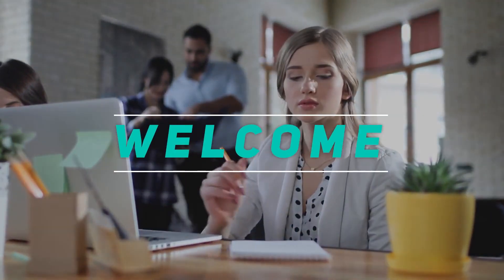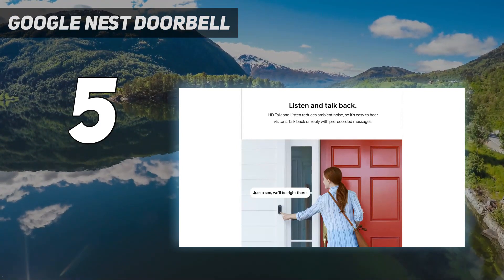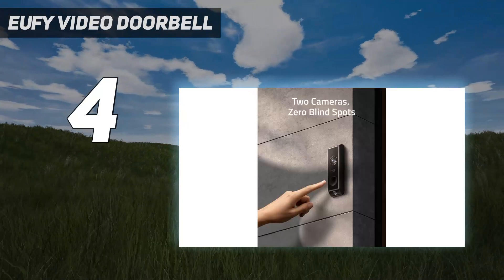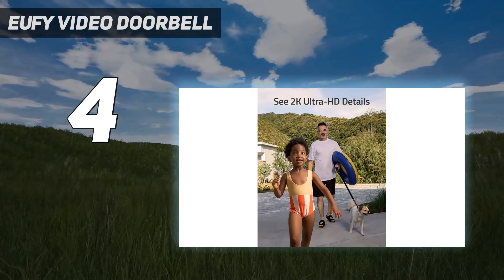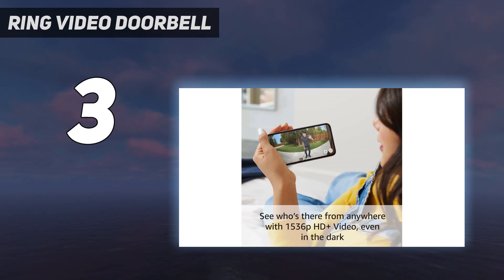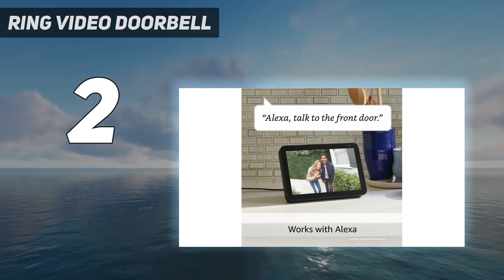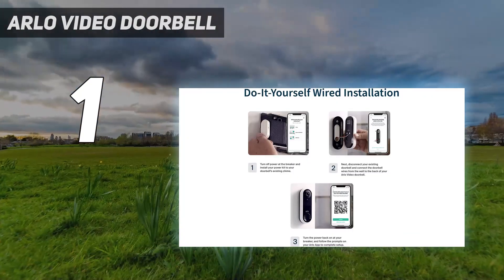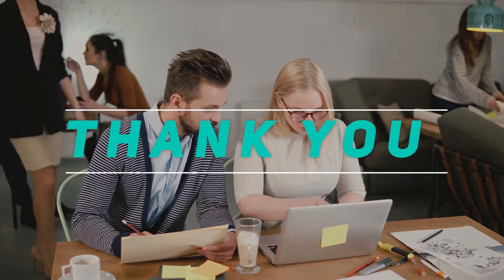Top 5 Best Video Doorbell 2024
Here is the Updated Prices of the Best Video Doorbell in 2023!

Things that we mentioned in this video:
1. Arlo Video Doorbell - B07YMV9VMT
2. Ring Video Doorbell - B08JN8FBWD
3. Ring Video Doorbell  - B0C59KRHM5
4. Eufy Video Doorbell  - B099RX62SC
5. Google Nest Doorbell - B0B1W8WTJ2